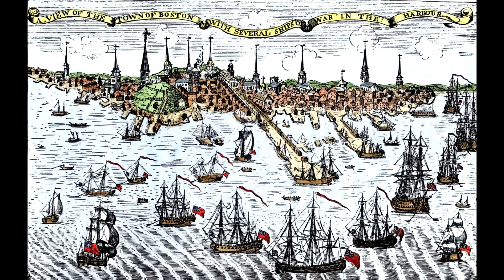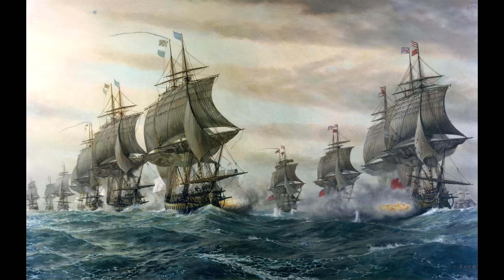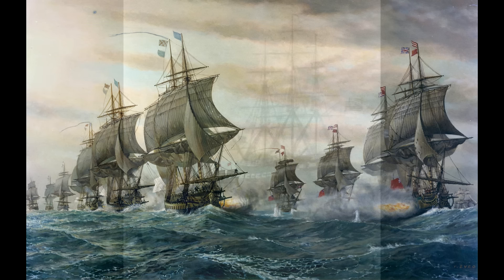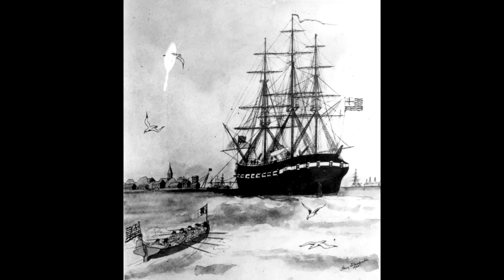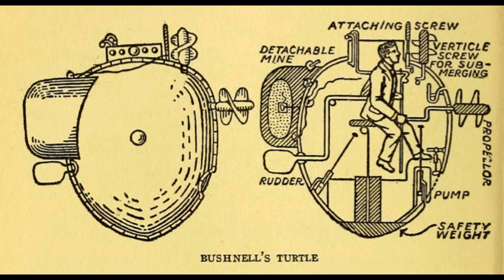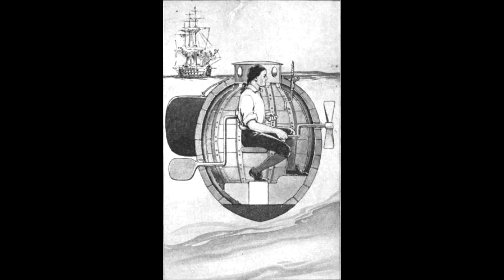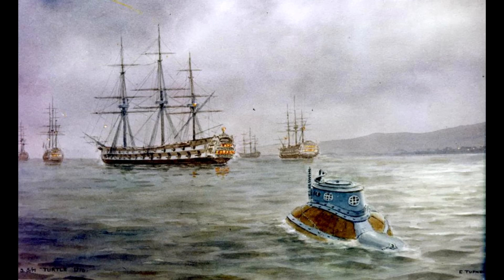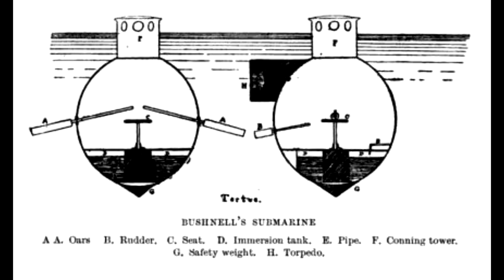Turtle - Guide 405